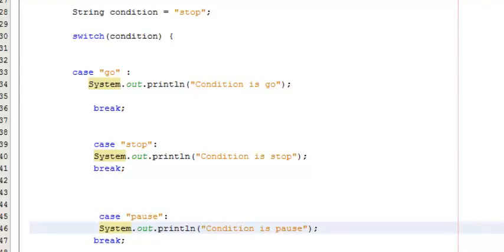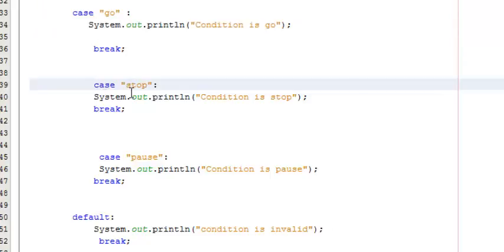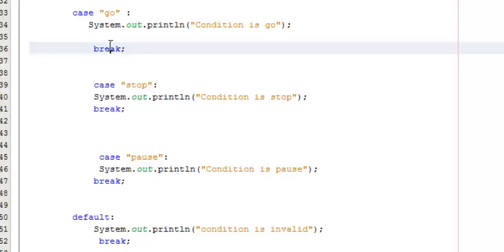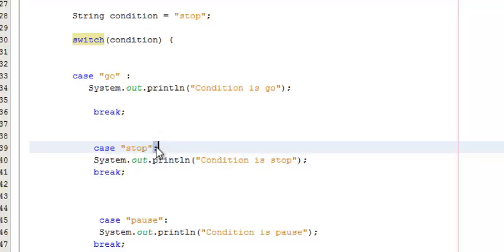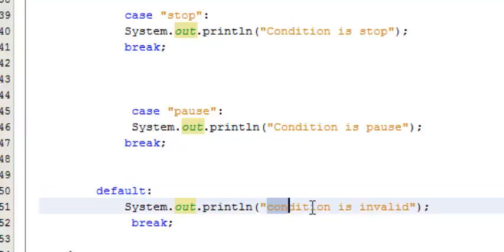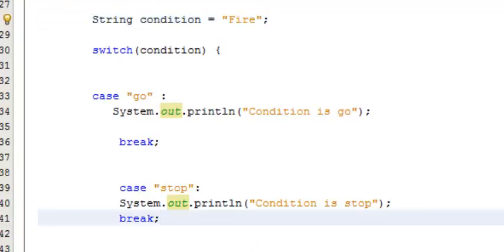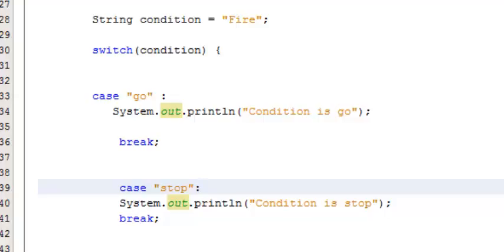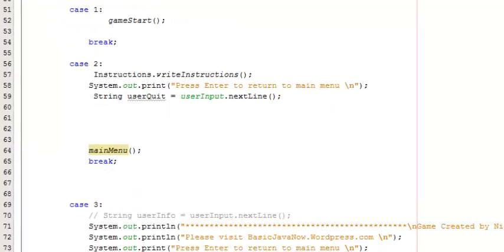BasicJavaNow- Tutorial 8: Switch and Cases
This video covers Switch and case

If you don't know what program I'm using please go to http:__basicjavanow.wordpress.com_software-required_ to catch up on that

This video is for http:__basicjavanow.wordpress.com_tutorials_8-switch-and-cases_